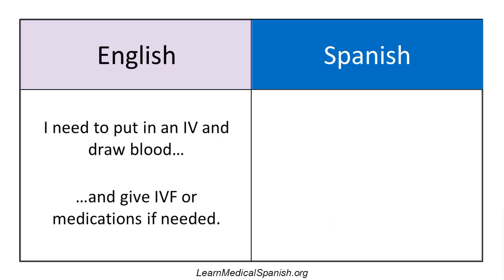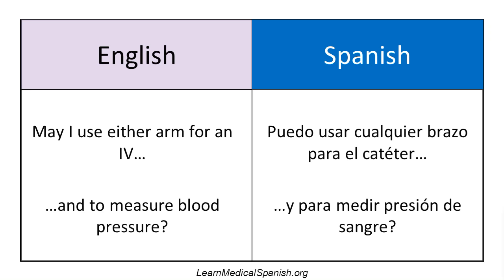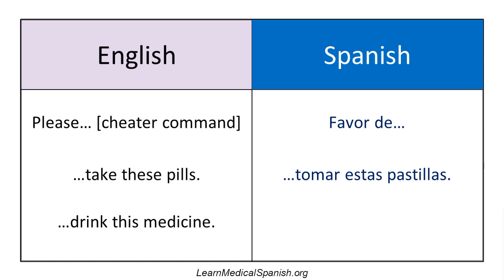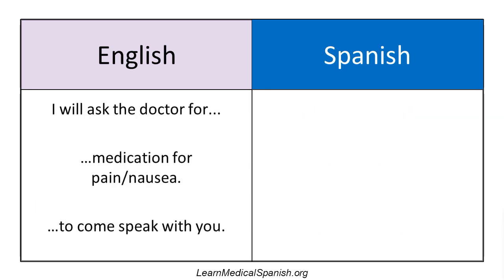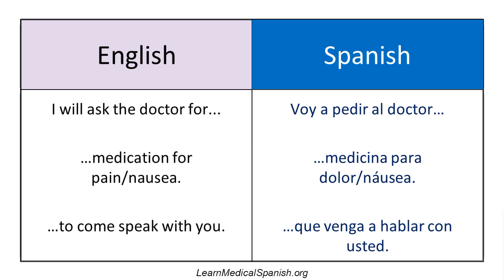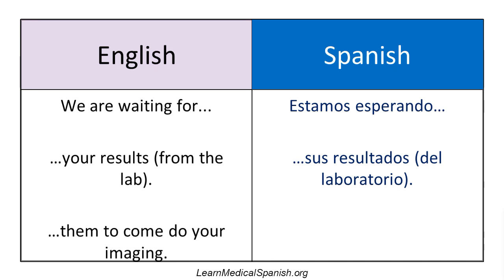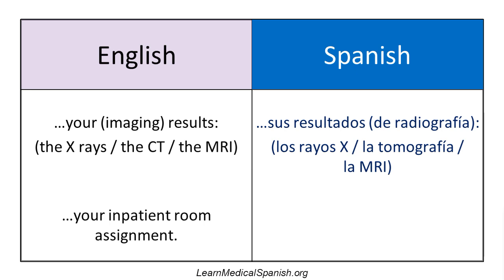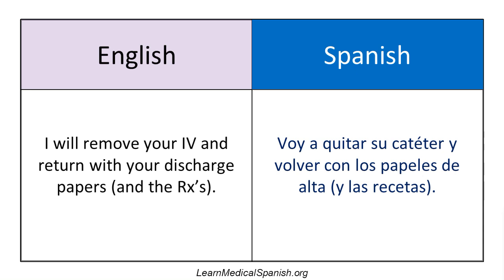Spanish for Nurses [ER - General Statements & Questions]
Medical Spanish for ER nurses, part 3: General stuff to tell/ask the patient in the ER. Overlaps with urgent care and other settings.

🎧 The “Learn Medical Spanish” podcast-